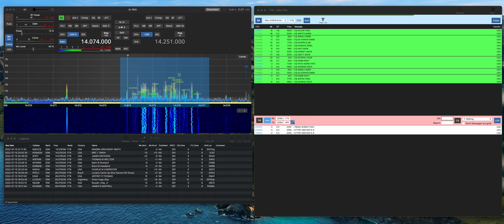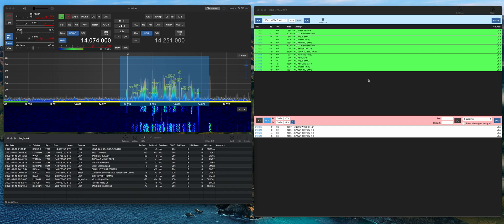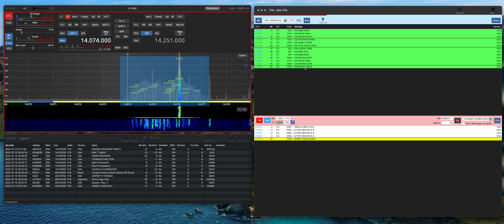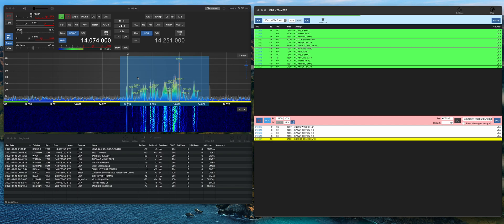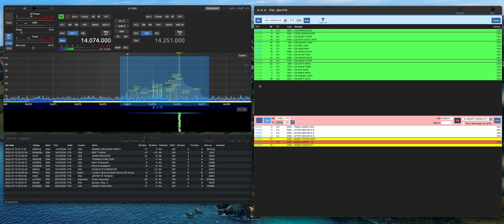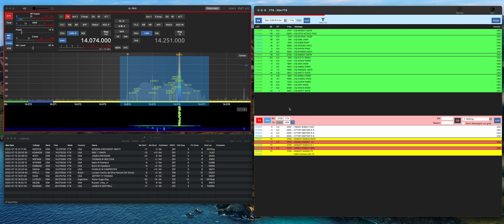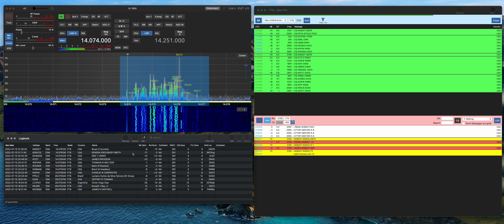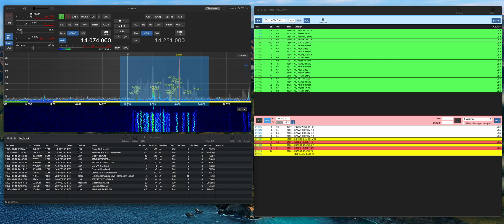SDR Control MacOS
Running SDR Control on an M1 Mac connecting to an Icom 7610 and making an FT contact on 20M.   SDR Control info